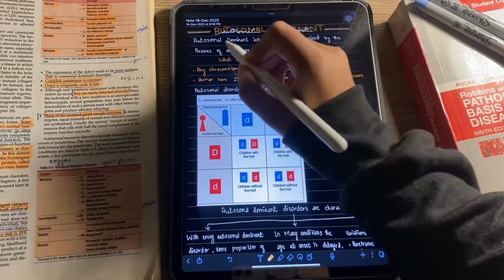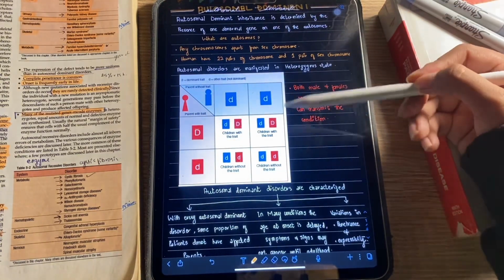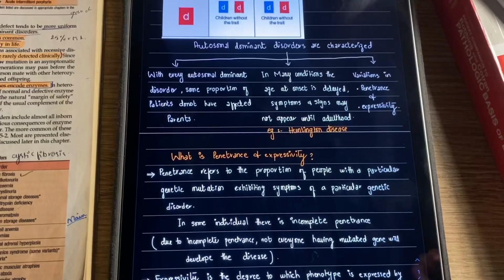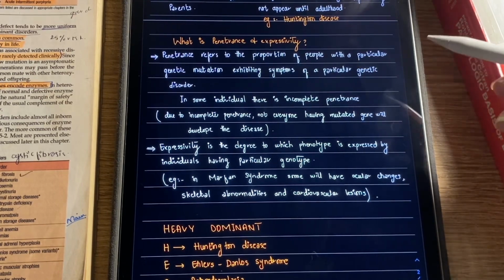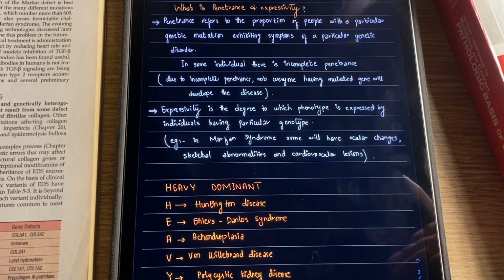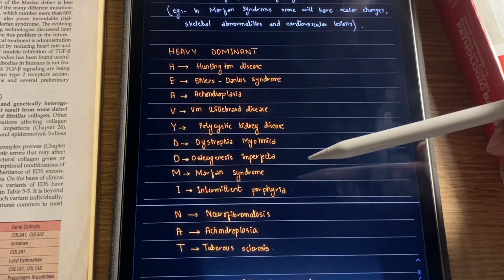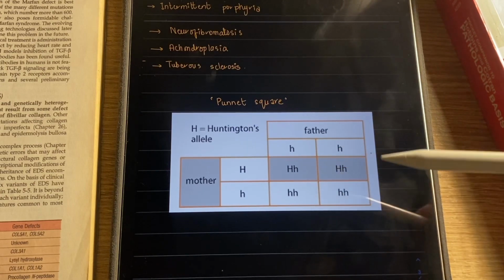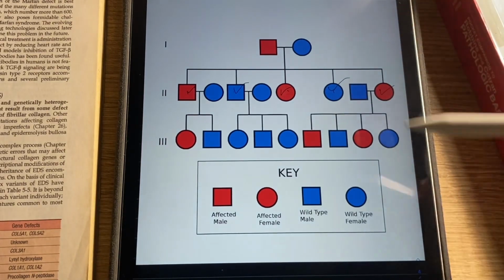Autosomal Dominant Diseases and their Pedigree.